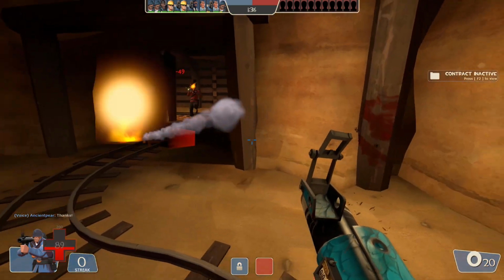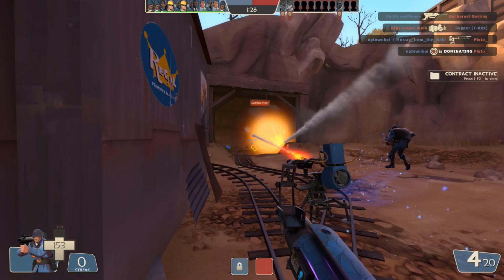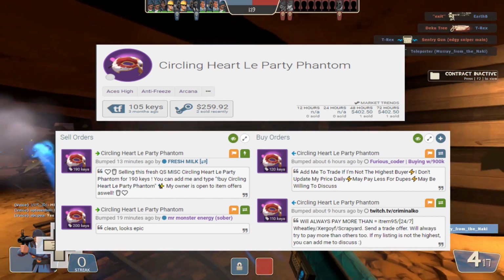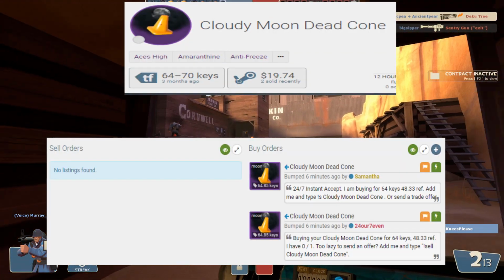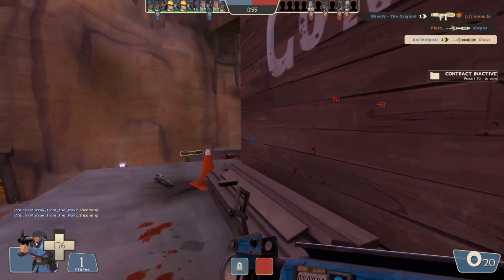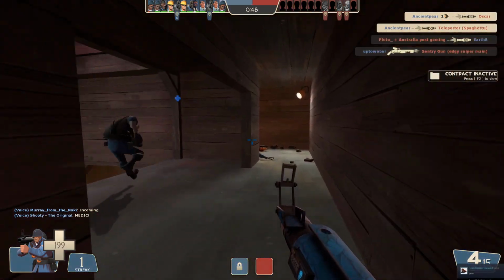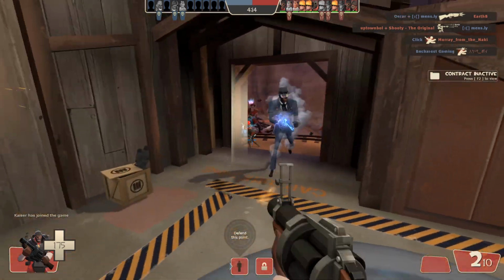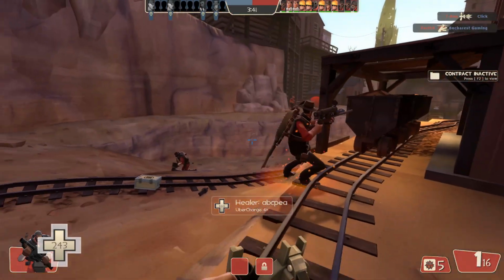[TF2 2021] TF2 TRADING PRICING GUIDE 2021.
This video is just a quick tutorial on what price items should be.